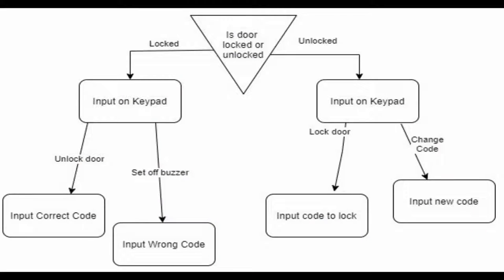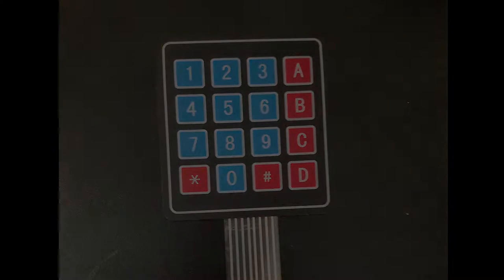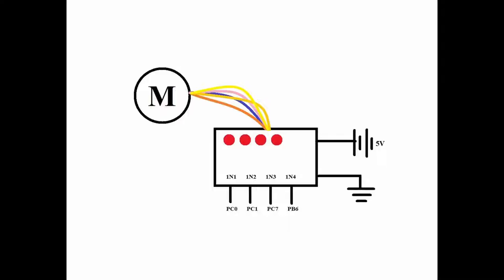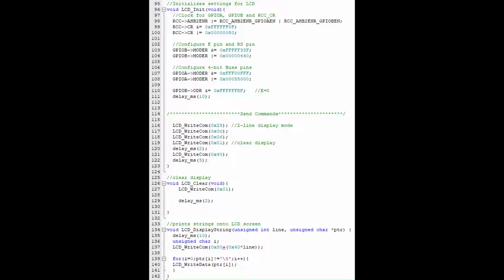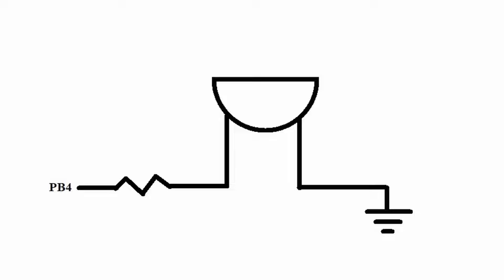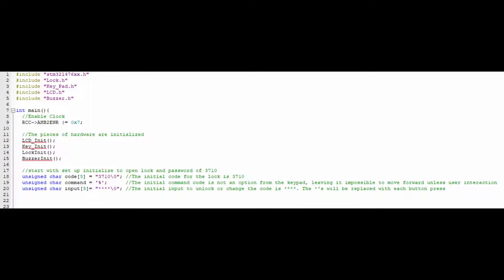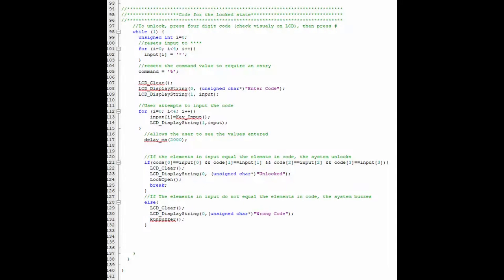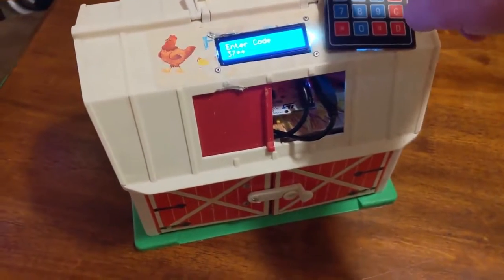USU ECE 3710 Final Project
This video demonstrates the final project for Travis Blaylock and Nathan Brinkerhoff in the class Microcontroller Hardware and Software. The project is a keypad door lock.

include "stm32l476xx.h"
include "Lock.h"
include "Key_Pad.h"
include "LCD.h"
include "Buzzer.h"

int main(){
 //Enable Clock
 RCC- &gt AHB2ENR |= 0x7;

 //The pieces of hardware are initialized
 LCD_Init();
 Key_Init();
 LockInit();
 BuzzerInit();

 //start with set up initialize to open lock and password of 3710
 unsigned char code[5] = "3710\0"; //The initial code for the lock is 3710
 unsigned char command = '%';   //The initial command code is not an option from the keypad, leaving it impossible to move forward unless user interaction
unsigned char input[5]= " \0"; //The initial input to unlock or change the code is . The *'s will be replaced with each button press

 //Program runs the keypad door lock
 while (1){
// CODE FOR WHEN IN THE UNLOCKED STATE

  //press * to reprogram or press # to lock
  while (1){
   unsigned int i=0;
   for (i=0; I &lt 4; i++){
    input[i] = '*';

// To Reprogram the Code
  //to reprogram, enter 4 numbers on keypad, check visualy with LCD. Finish reprogram with *

   if (command == '*'){

    command = '%';
    //write new code
    LCD_Clear();
    LCD_DisplayString(0,(unsigned char*)"Enter New Code");
    LCD_DisplayString(1,input);

    //The new code is stored in the elements of input
     input[i]=Key_Input();
     LCD_DisplayString(1,input);
    delay_ms(2000);
    //The elements of code are replaced with the elements of input
     code[i]=input[i];
     LCD_Clear();
    LCD_DisplayString(0,(unsigned char*)"Code Changed");
    delay_ms(5000);

   //to lock, press # and it will lock

   else if (command == '#'){
    command = '%';
    LCD_Clear();
    LCD_DisplayString(0,(unsigned char*)"Locked");
    LockClose();

   LCD_Clear();
    LCD_DisplayString(0,(unsigned char*)"Press# to Lock");
   LCD_DisplayString(1,(unsigned char*)"Press* to Change");

   //Input the desired command to lock or change code
   command = Key_Input();

// Code for the locked state
  //To unlock, press four digit code (check visualy on LCD), then press #
  while (1) {
   unsigned int i=0;
//resets input to
    input[i] = '*';
   //resets the command value to require an entry
   command = '%';

   LCD_Clear();
   LCD_DisplayString(0, (unsigned char*)"Enter Code");
   LCD_DisplayString(1, input);

   //User attempts to input the code
     input[i]=Key_Input();
     LCD_DisplayString(1,input);
    //allows the user to see the values entered
    delay_ms(2000);

    //If the elements in input equal the elemnts in code, the system unlocks
    if(code[0]==input[0] && code[1]==input[1] && code[2]==input[2] && code[3]==input[3]){
     LCD_Clear();
     LCD_DisplayString(0, (unsigned char*)"Unlocked");
     LockOpen();
     break;
    //If The elements in input do not equal the elements in code, the system buzzes
    else{
     LCD_Clear();
     LCD_DisplayString(0,(unsigned char*)"Wrong Code");
     RunBuzzer();